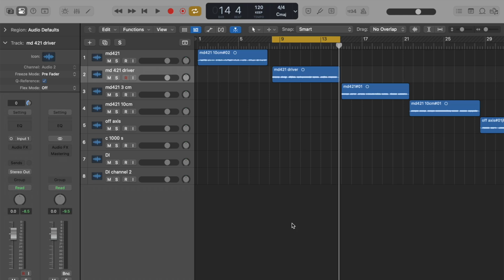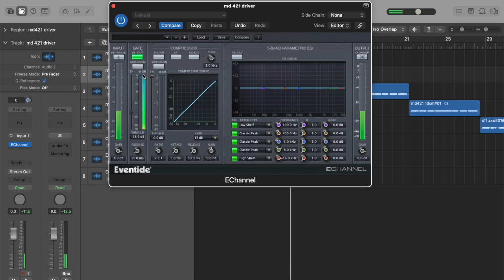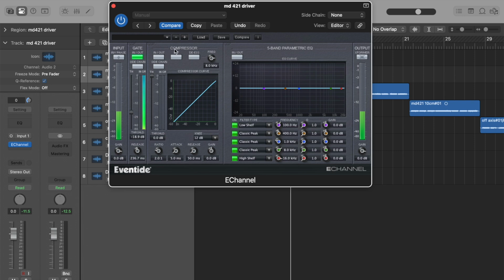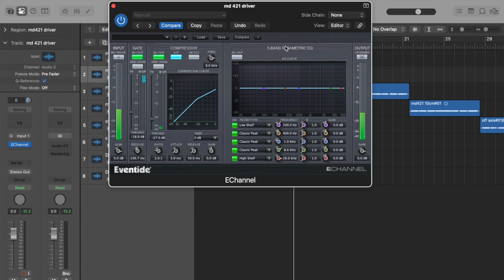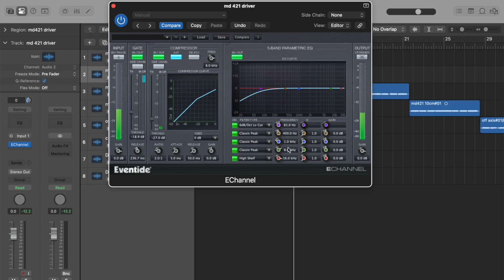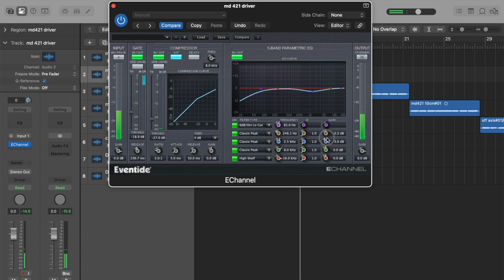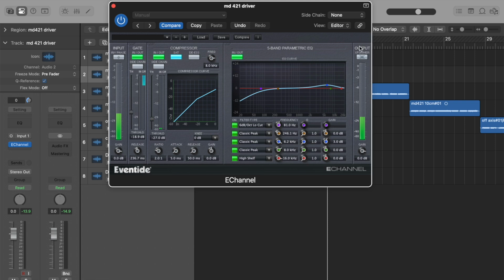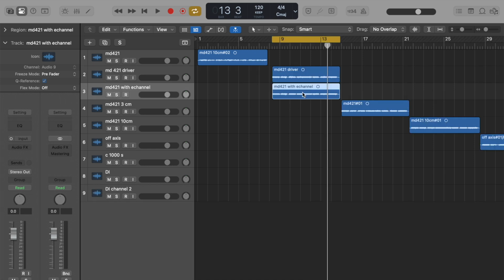Use Eventide's EChannel To Improve Your Recordings